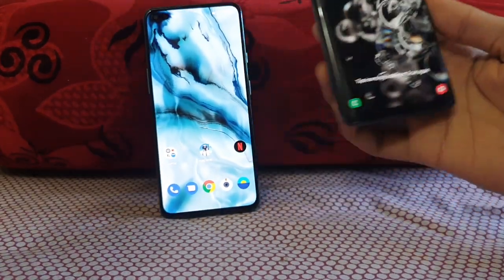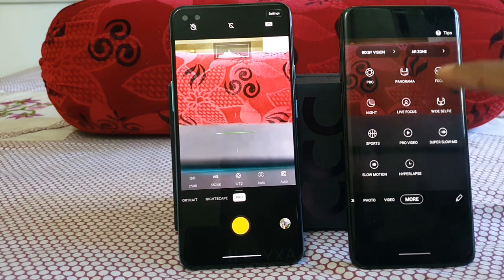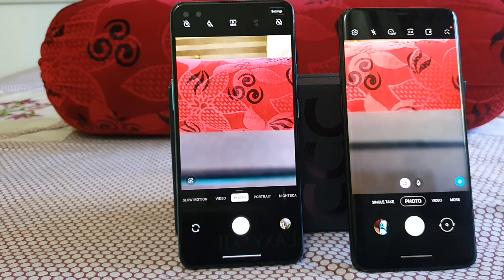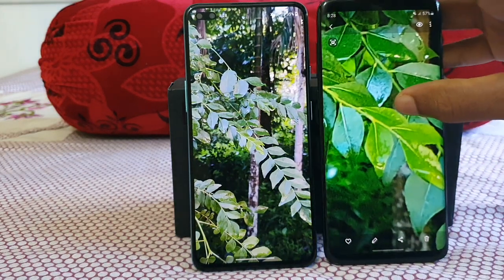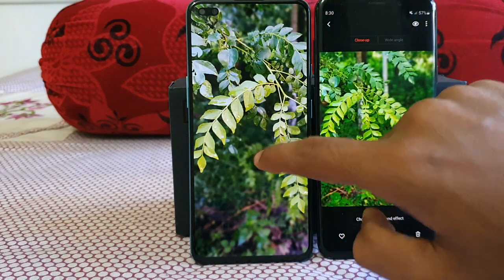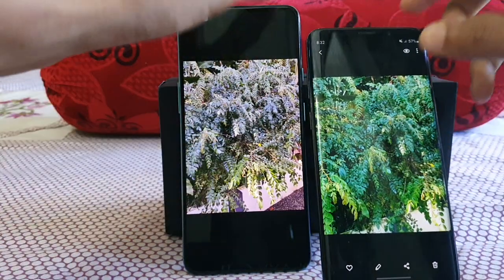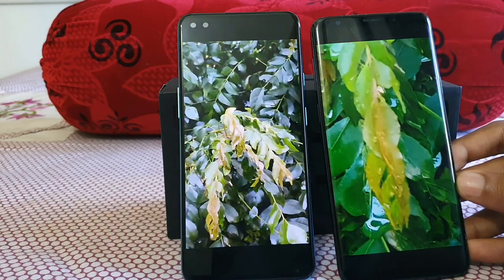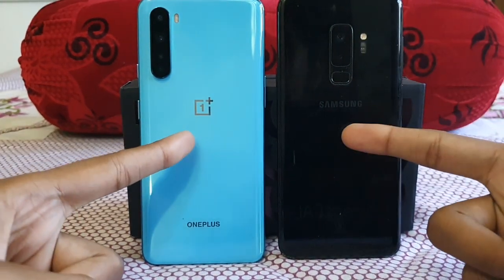One Plus Nord Vs Galaxy S9 Plus Camera Review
Galaxy s9 plus camera is compared aganist the one plus nord